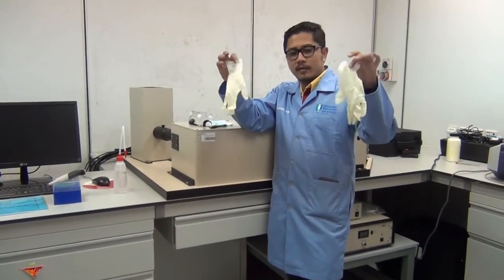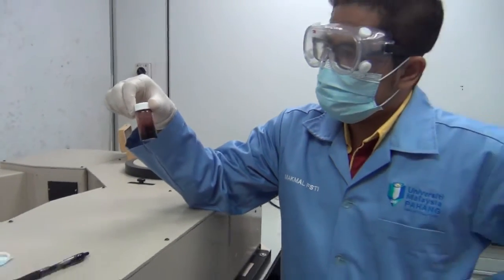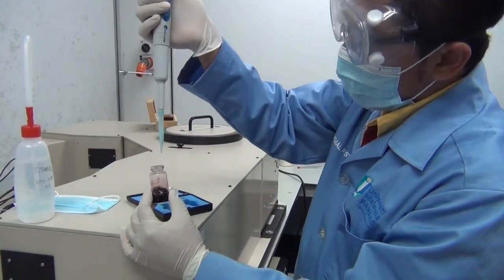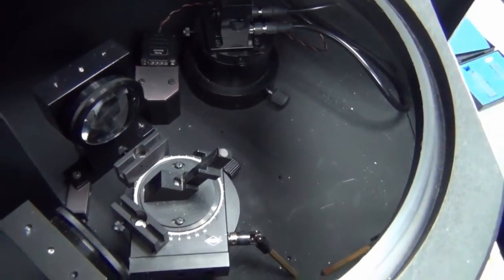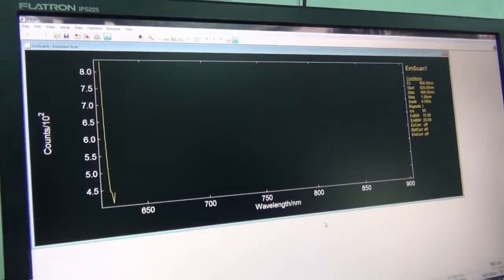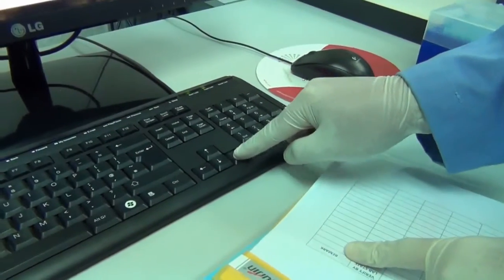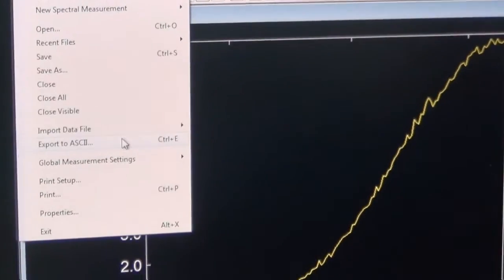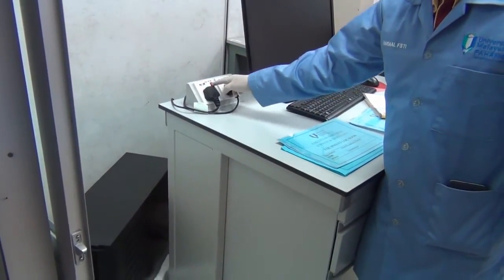EXP 2 Photoluminescence Observation in Ruthenium-based Dye (Part 2/2)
Extended explanation for experiment 2 (Photoluminescence Observation in Ruthenium-based Dye) Part 2 out of 2.